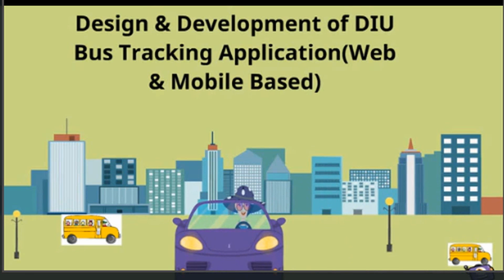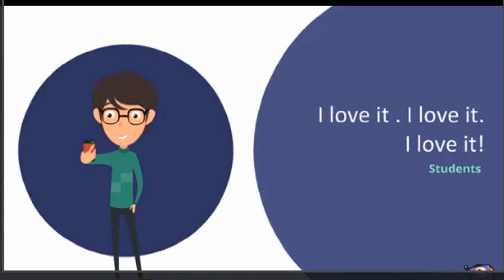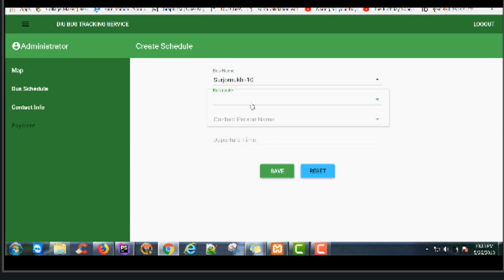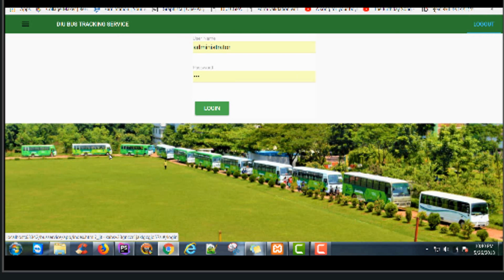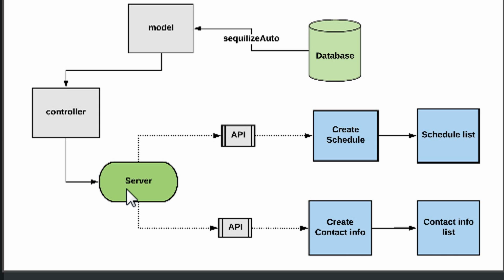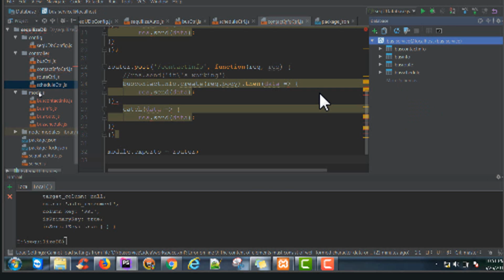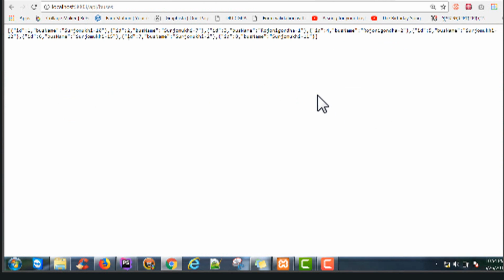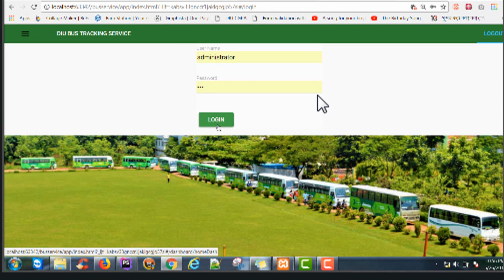Afrun 688 BusTrackerFinal